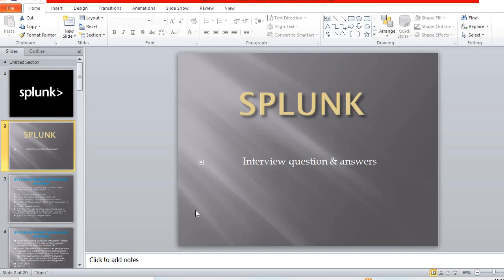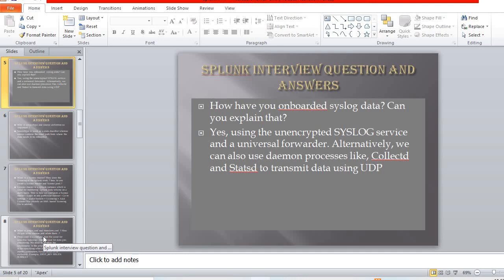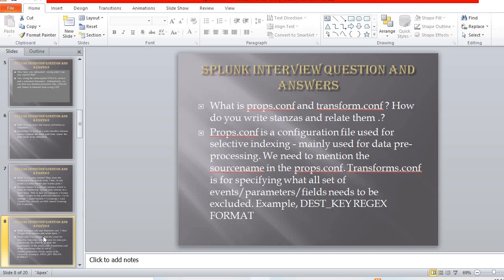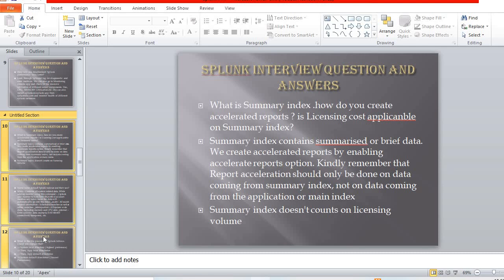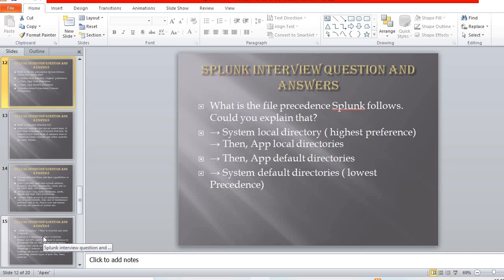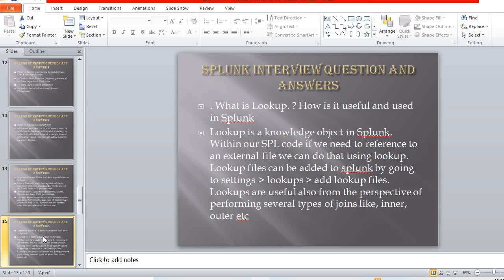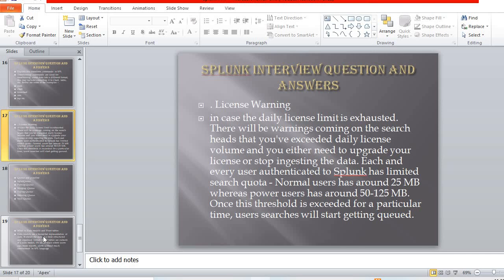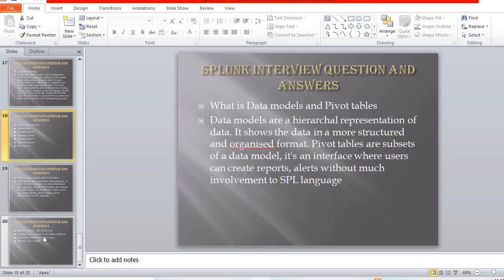Splunk interview Question and answers - Part#1